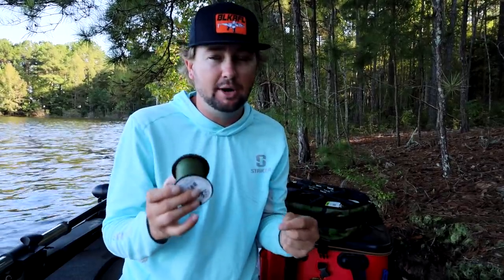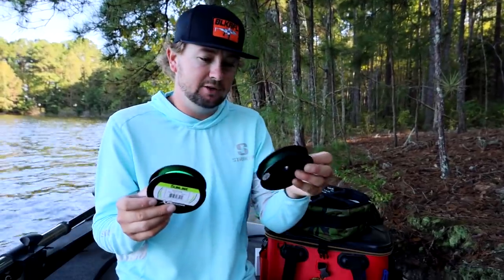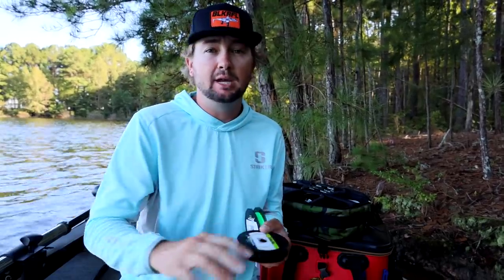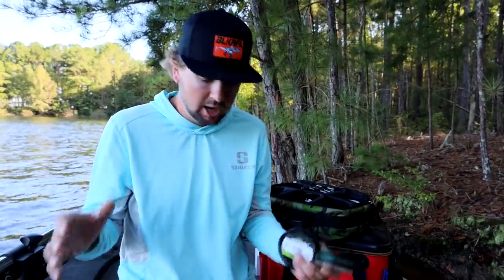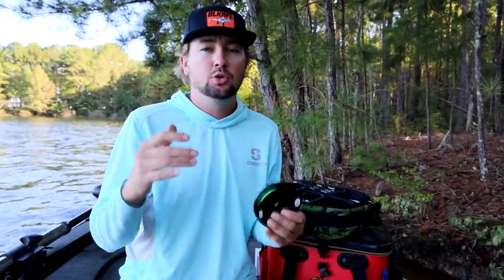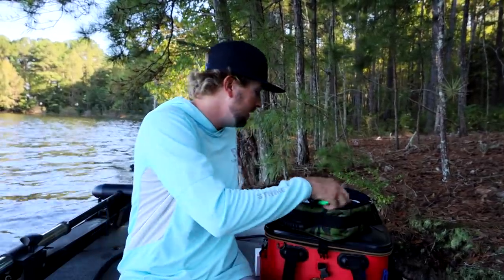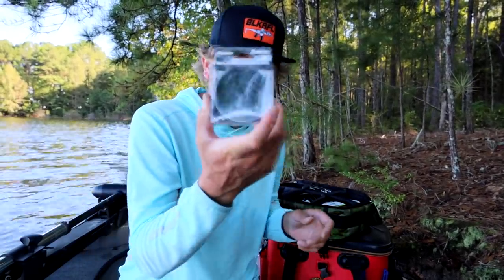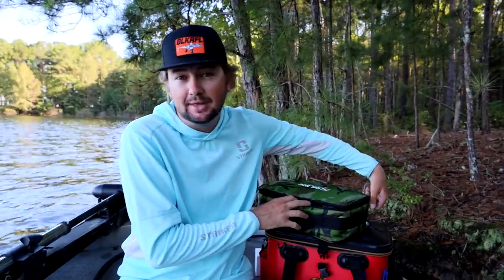The Only Fishing Line You Will Need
2021 BASSMASTER ELITE SERIES PRO